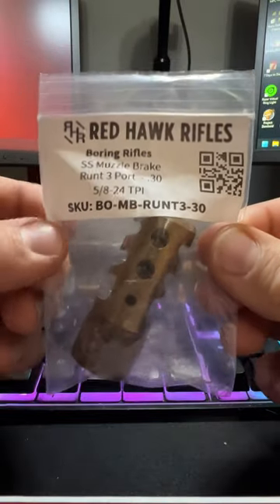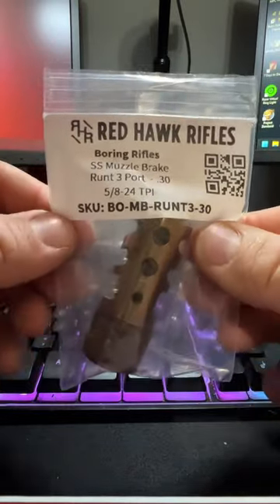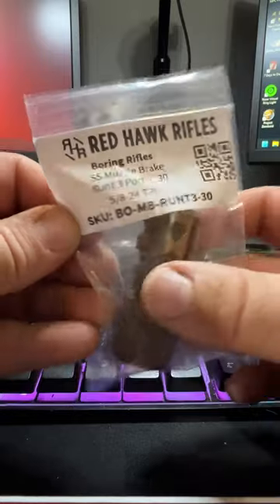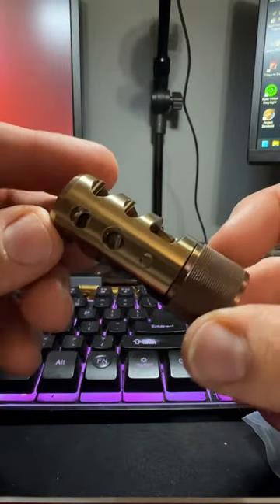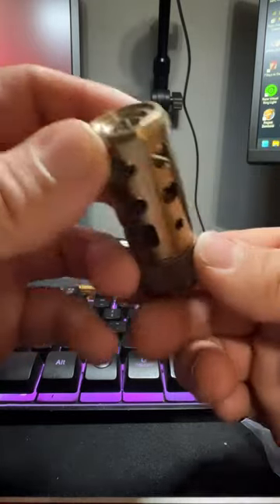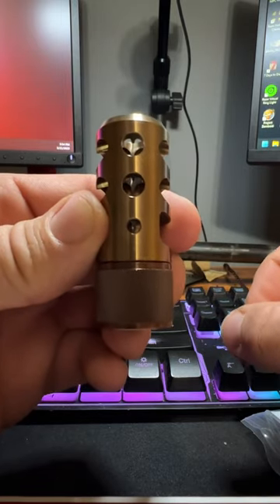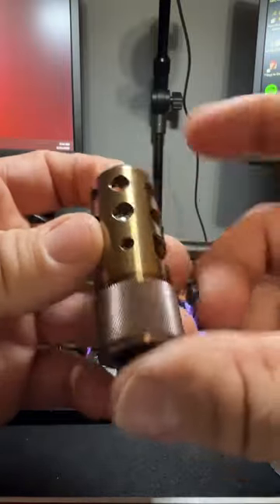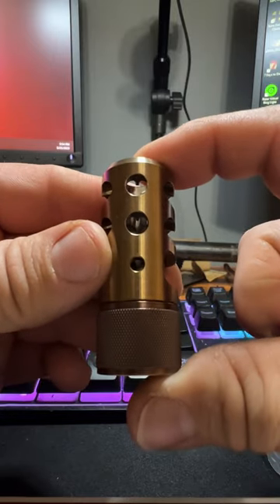Boring rifles Runt muzzle brake quick look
Just a quick look at the Muzzle brake i purchased for my bolt gun build.